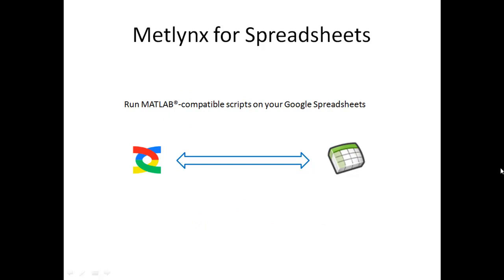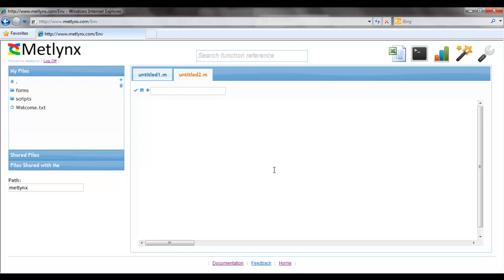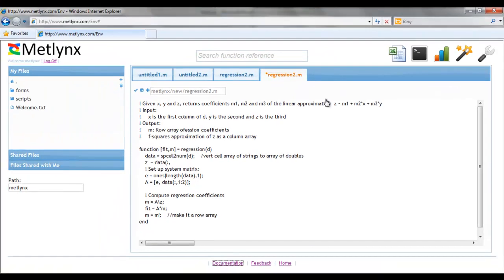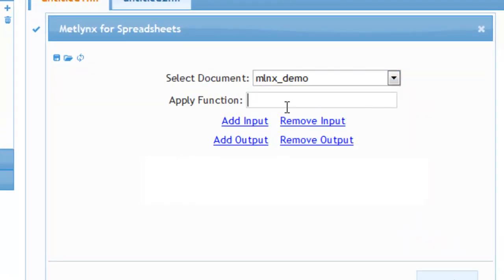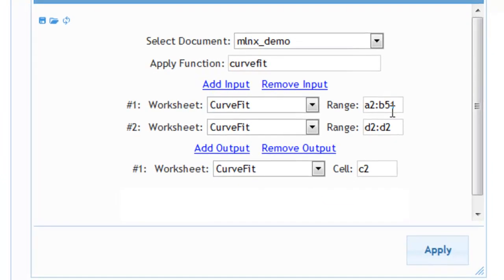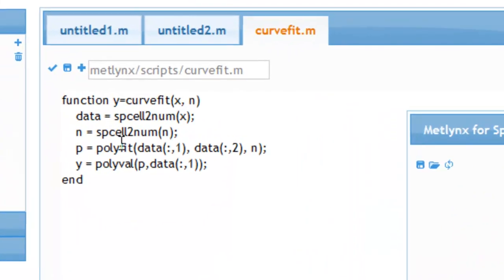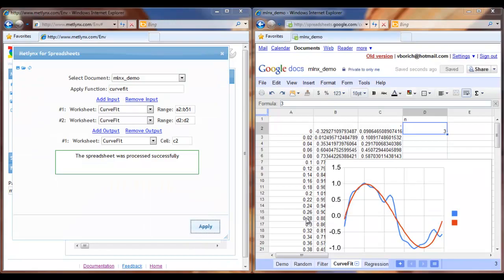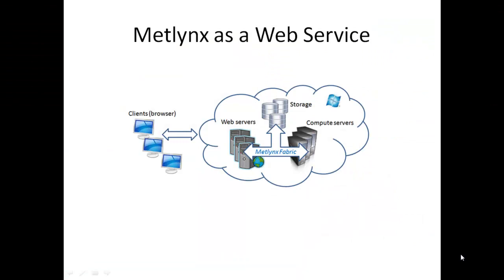Metlynx for Spreadsheets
Metlynx is a web application for scientific computing, which allows you to run MATLAB-compatible scripts from within your browser. Our launch service -- Metlynx for Spreadsheets -- integrates MATLAB-language scripts and Google Spreadsheets.